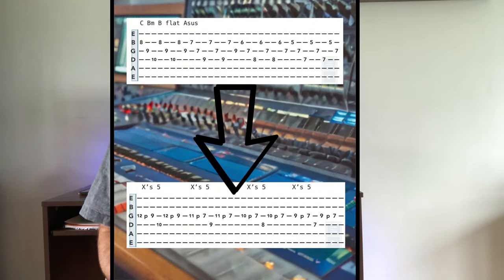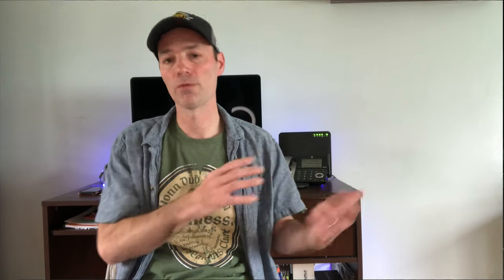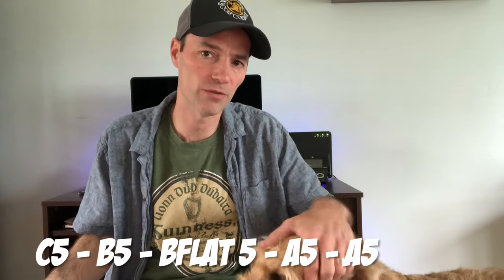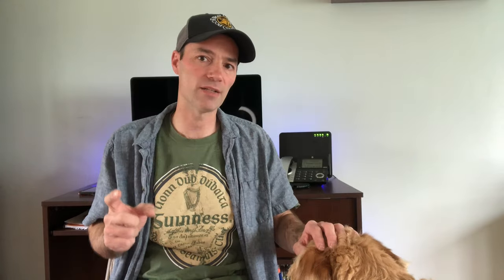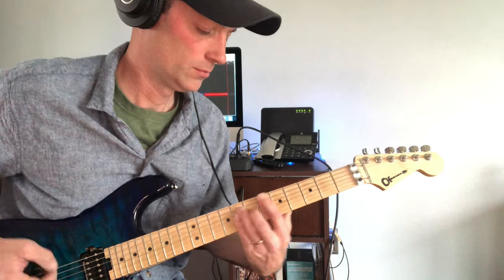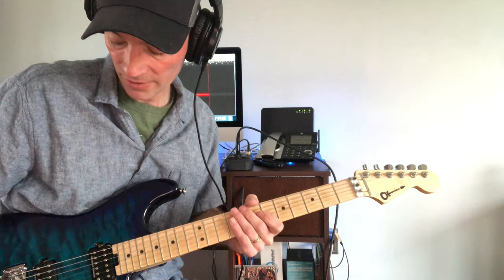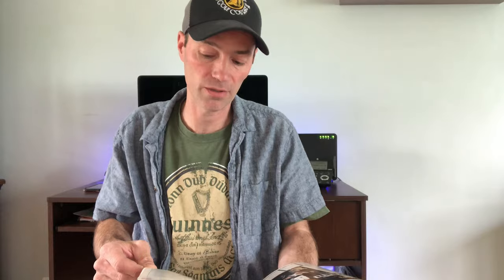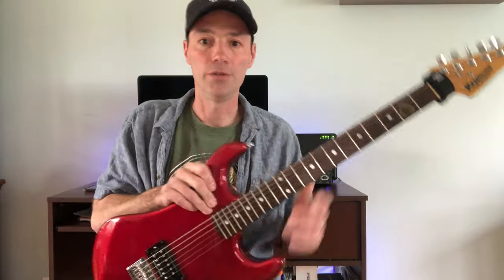Triads made into EASY lead guitar licks…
Unlock the secrets of transforming basic triads into mind-blowing lead guitar licks with this exclusive tutorial! In this video, we delve into the techniques used by guitar legends Ritchie Blackmore and Marty Friedman to elevate your playing to the next level. Learn how to infuse your solos with dynamism and flair by harnessing the power of triads. Whether you’re a beginner looking to expand your repertoire or an experienced guitarist seeking fresh inspiration, this lesson is guaranteed to ignite your creativity and take your playing to new heights. Don’t miss out on this invaluable opportunity to master the art of turning triads into easy lead guitar licks!